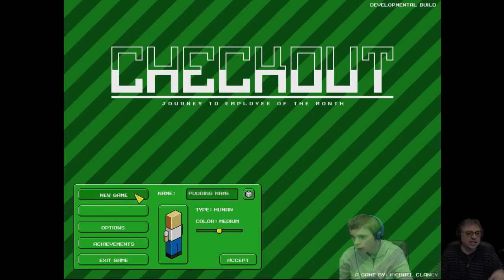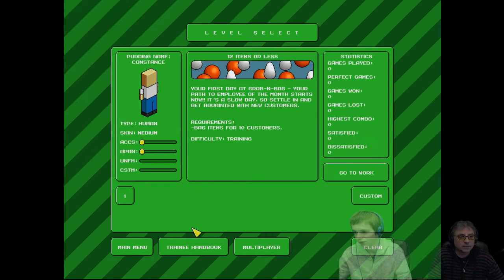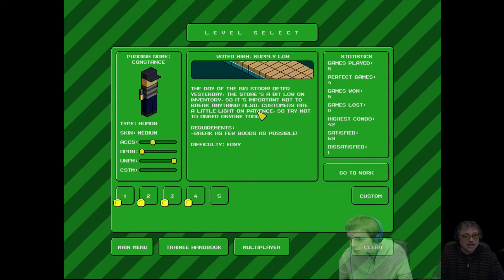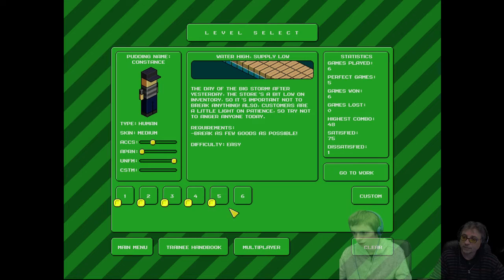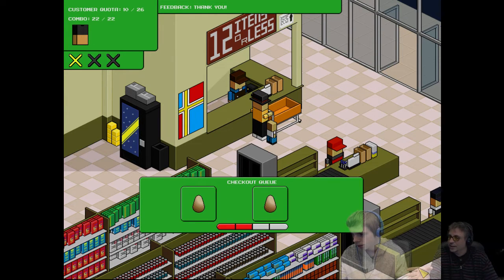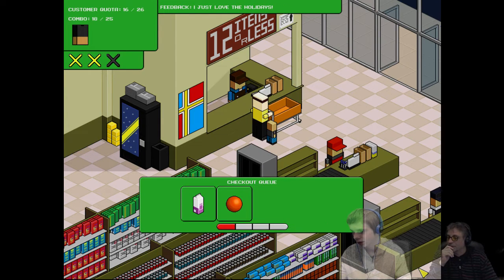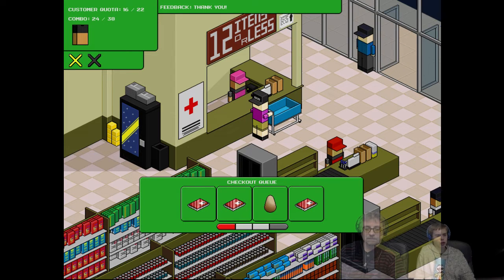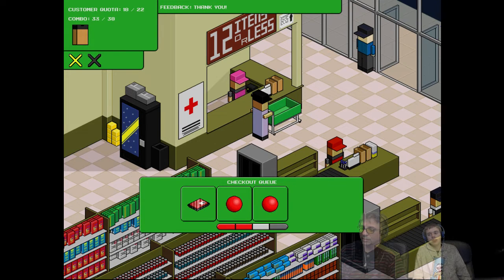ASS Plays It Early Checkout: Journey to Employee of the Month